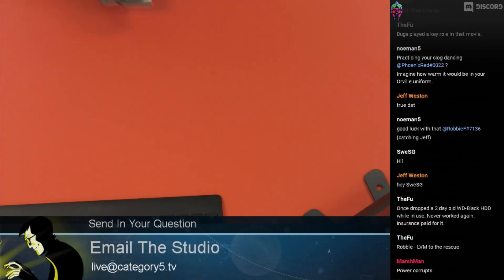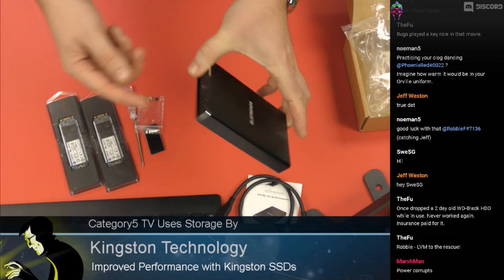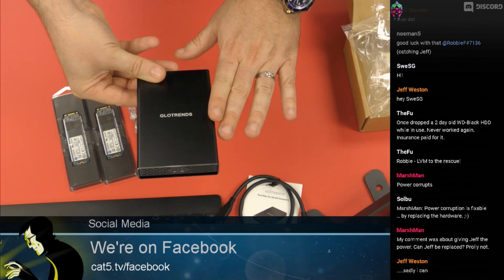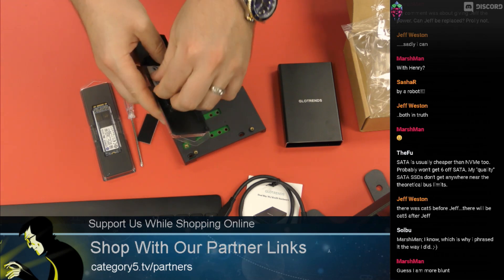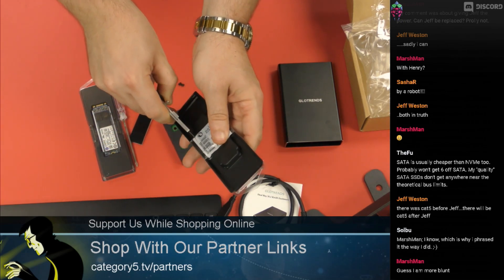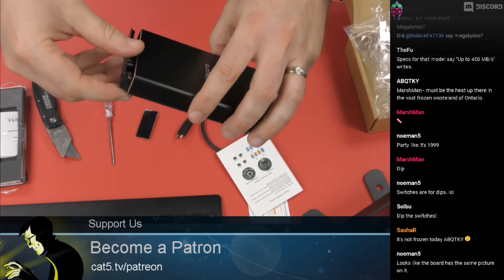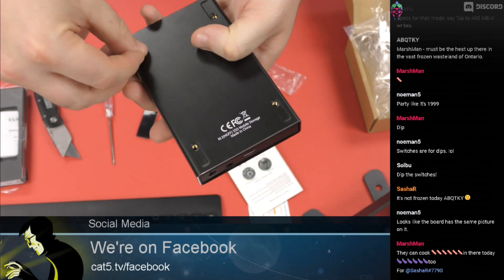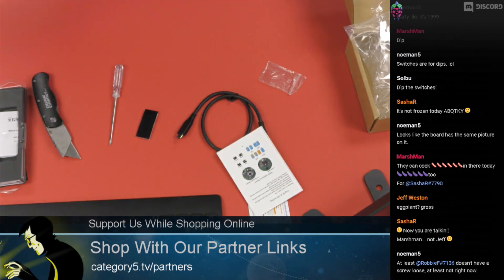Turn 2 SATA m.2 Drives Into External USB-C RAID Device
With a little assembly, two m.2 drives can be made into a single USB 3.1 RAID drive! Downward compatible, you'll finally have redundancy in a pocket-sized portable drive, with no moving parts and no difficult configuration or drivers needed: just plug it in and go. Also compatible with other RAID modes, but we choose RAID 1 to add protection against data loss in event of a drive failure.